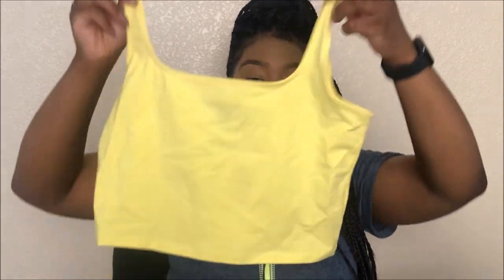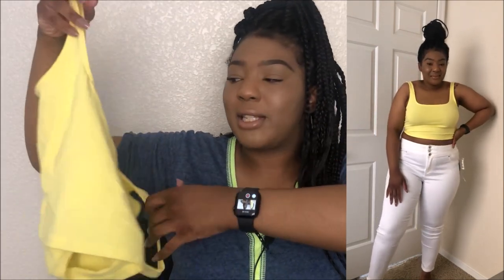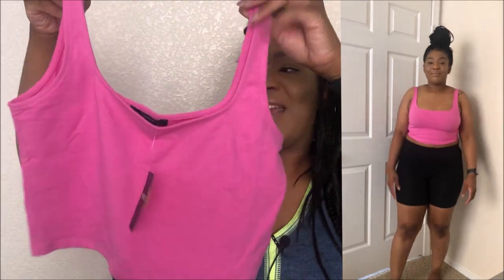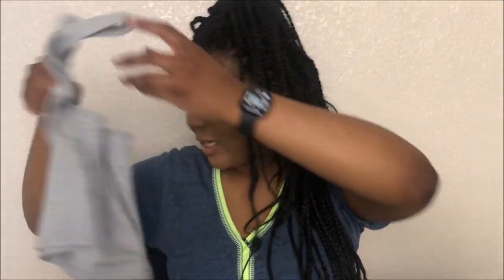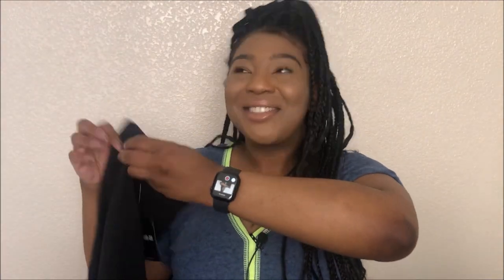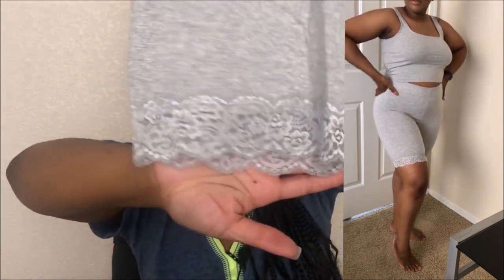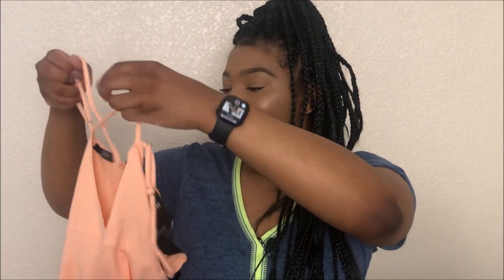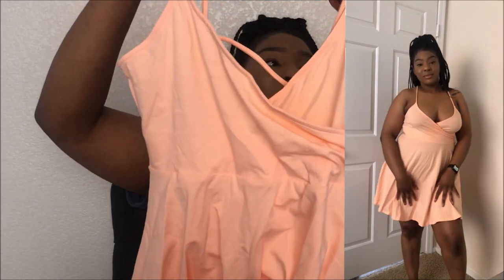FOREVER 21 TRY ON HAUL 2020 || LanaMor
Forever 21 Links
Some Info That May Help with Sizing
Height: I'm 5'4 So the item may lay differently on my body and shape.

Yellow, Pink & Heather Grey Crop Top
Size: L

Black Lace Trim Biker Short
Size: L

Heather Grey Lace Trim Biker Short
Size: L

Surplice Fit & Flare Cami Dress
Color: Peach
Size: L